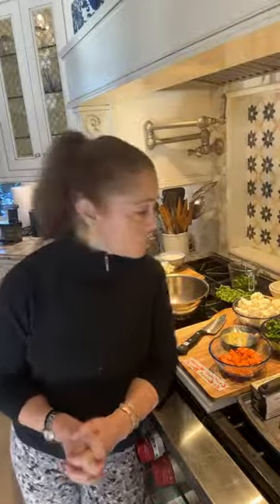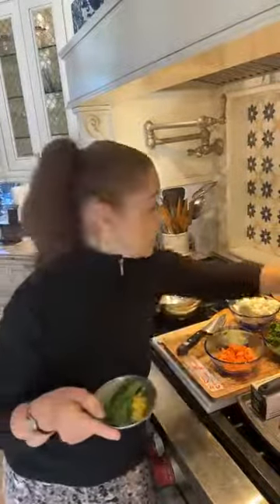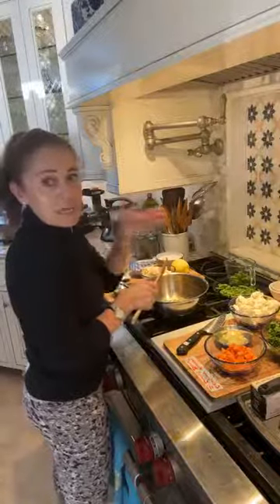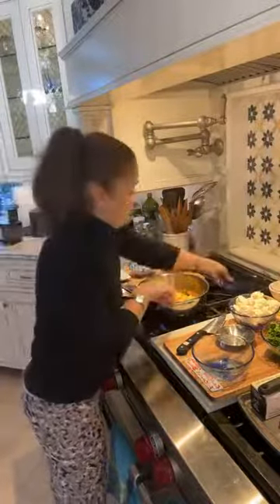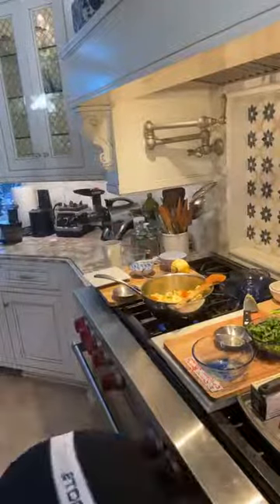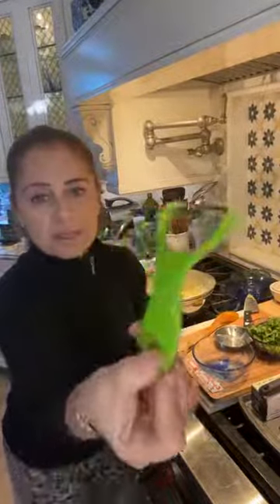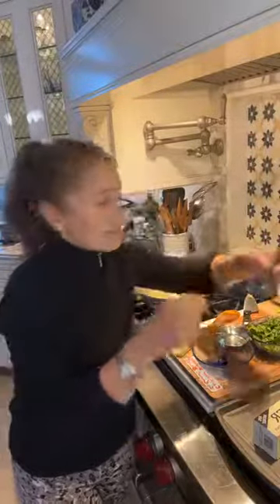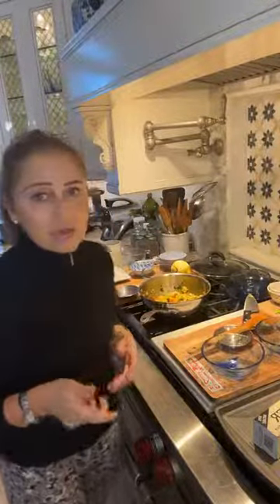Tasty Tuesday 11/8/22 - Cauliflower and Vegetables in a Coconut Sauce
Inspired by Ayurvedic master Divya Alter, this vegan alternative for Thanksgiving will soothe the souls of vegans and meat-eaters alike.

Curry leaves have many health benefits including liver detoxification, blood cleansing, and digestive wellness.